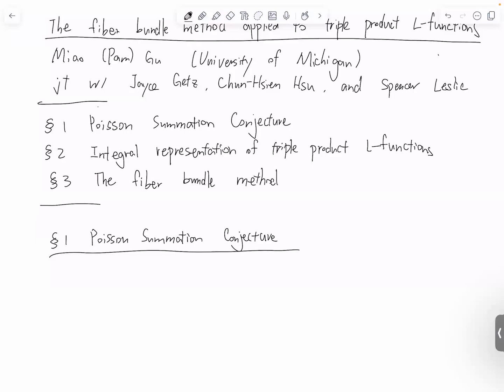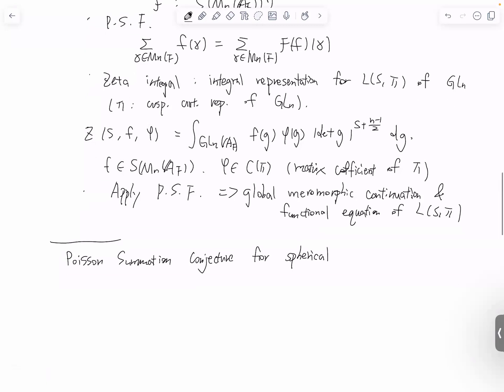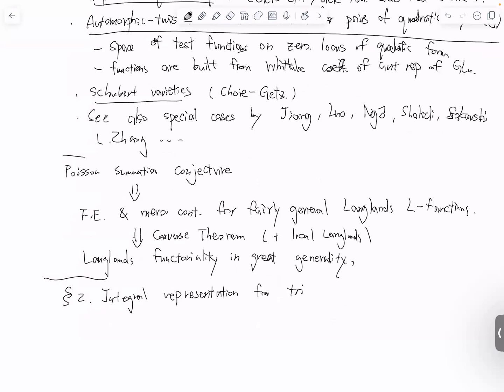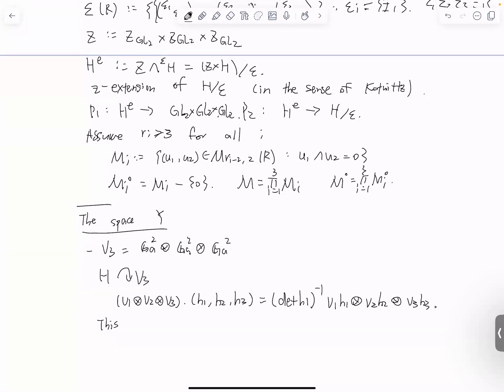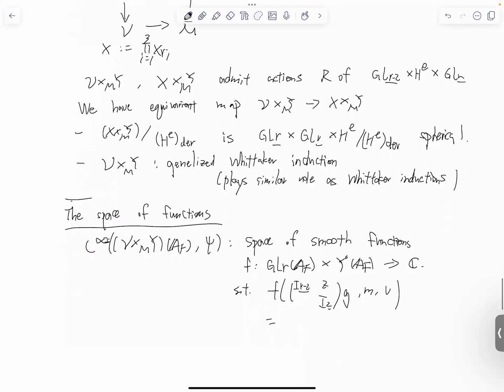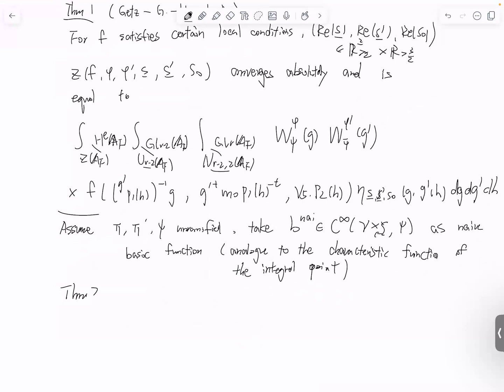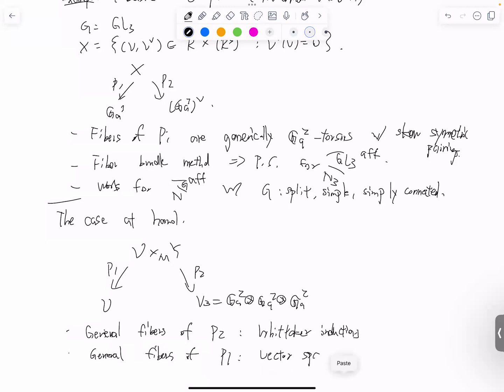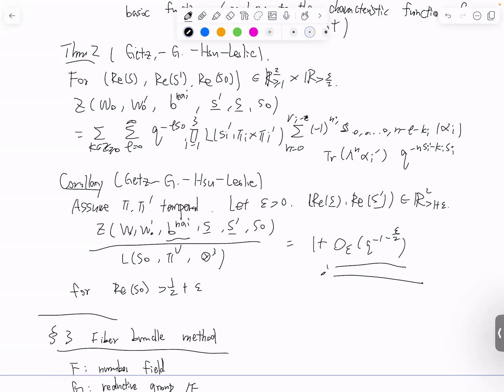Miao (Pam) Gu (Uni. Michigan) - The fiber bundle method applied to triple product L-functions